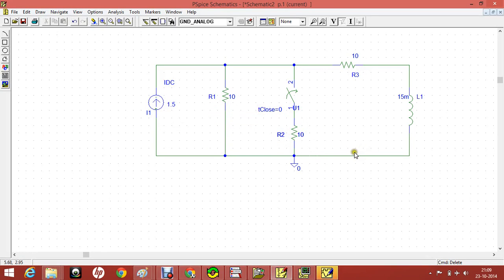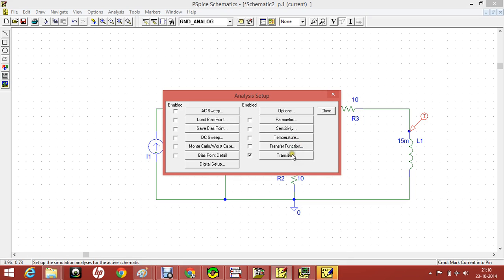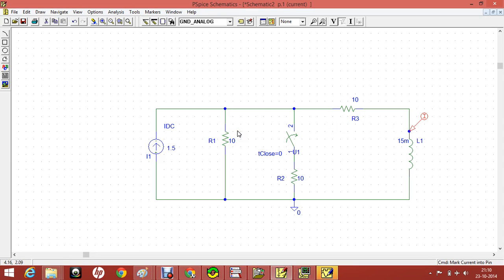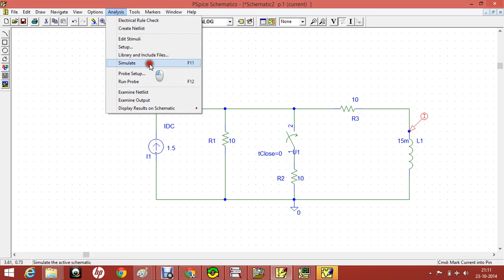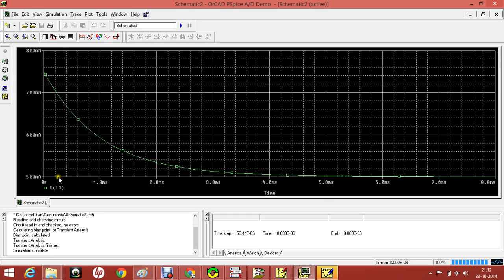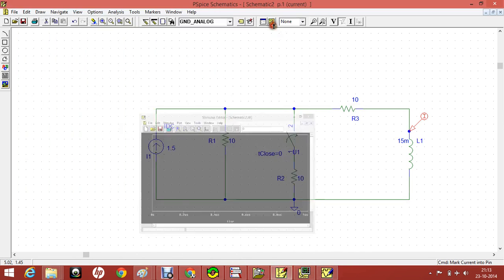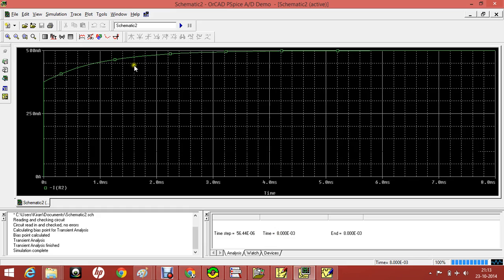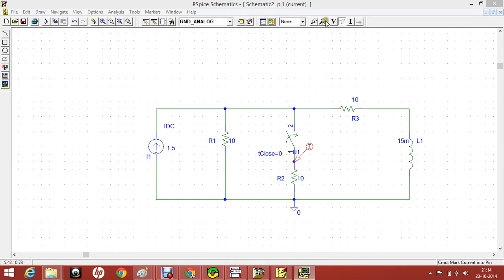PSPICE simulation of RLC circuit -Part 2